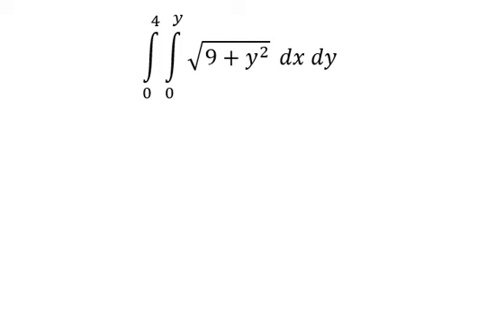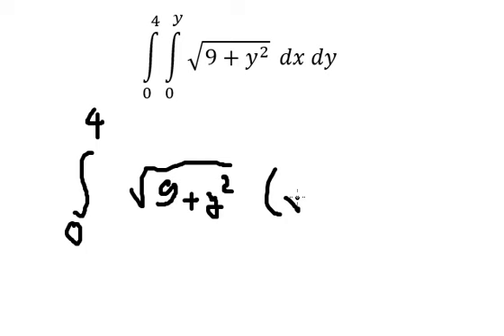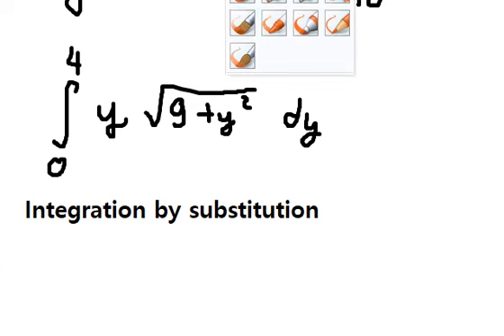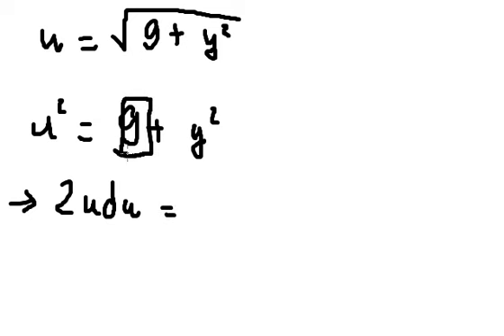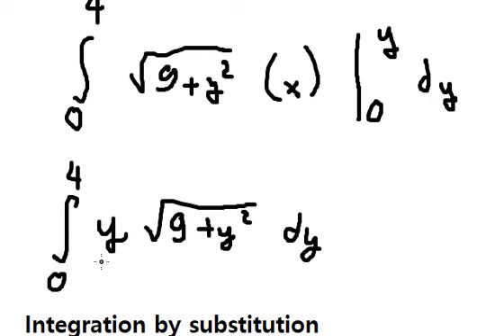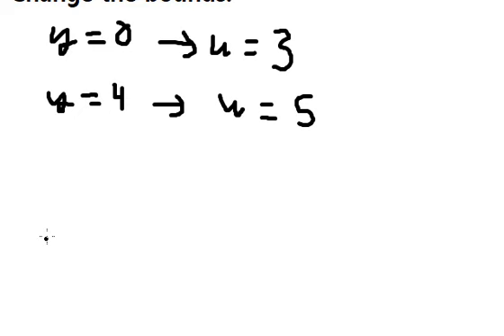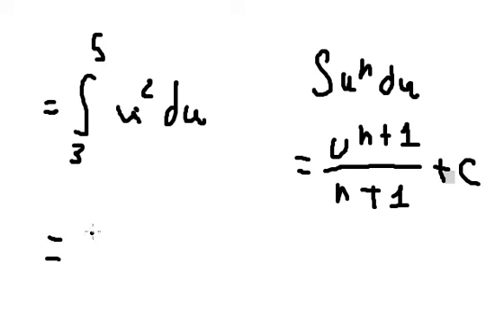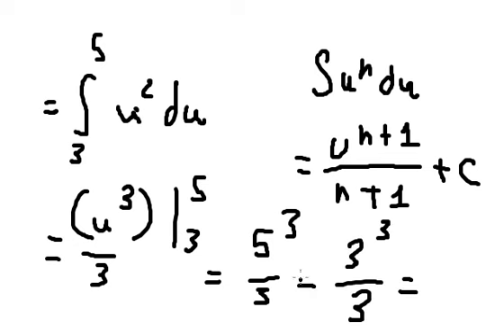Calculus Help: Double Integrals - ∫ From 0 to 4 ∫ From 0 to √(9+y^2 ) dx dy - Techniques